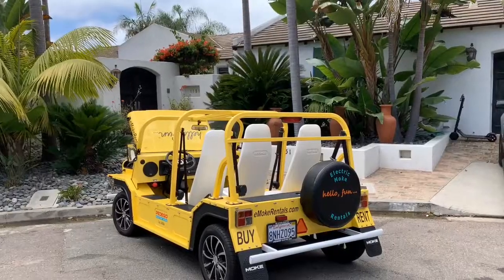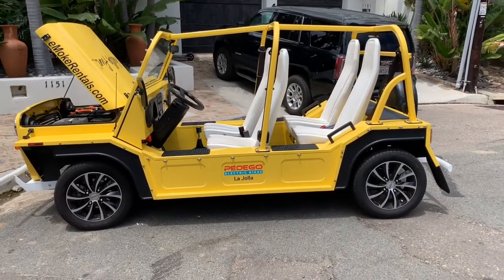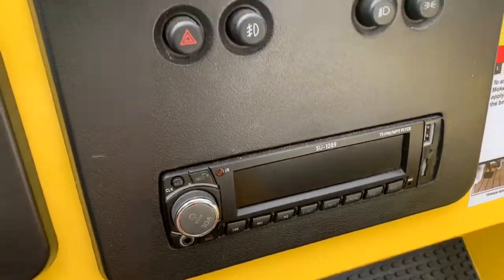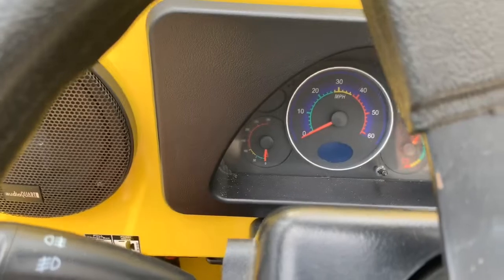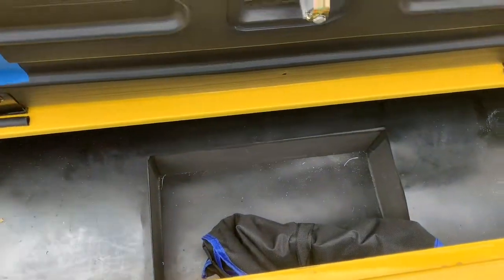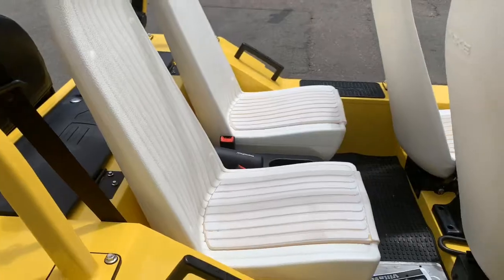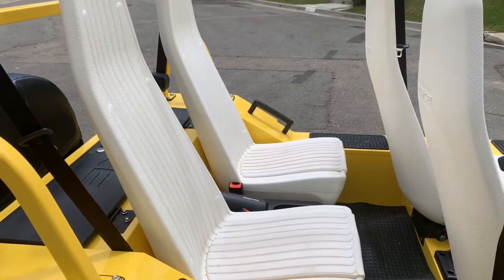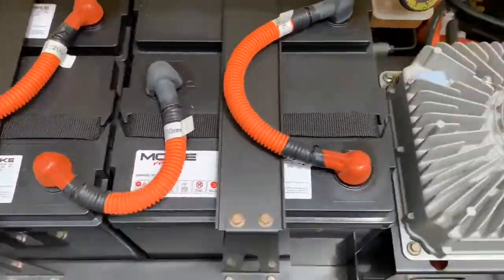In depth tour 2017 mini Moke